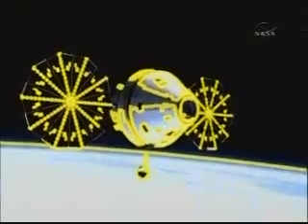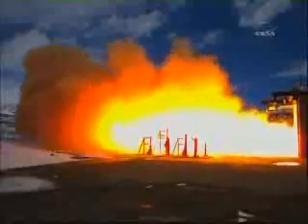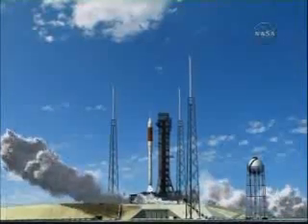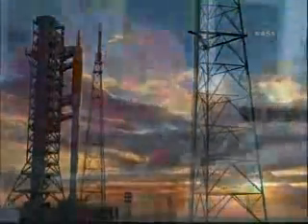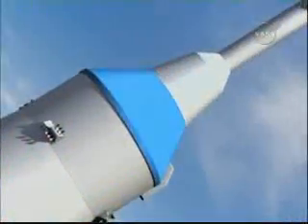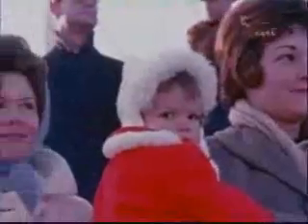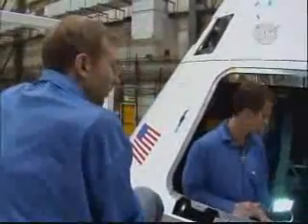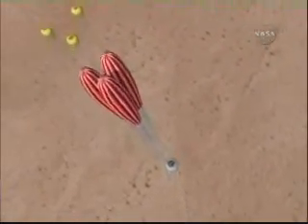Ares I-X PV2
Ares I-X PV